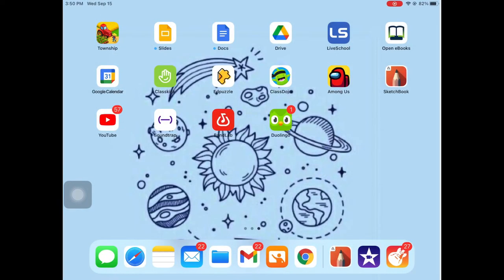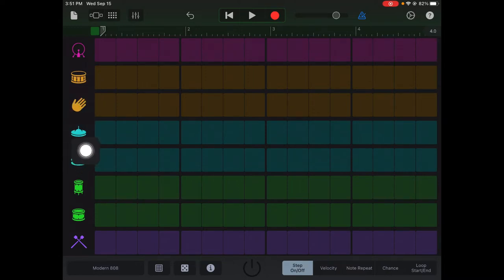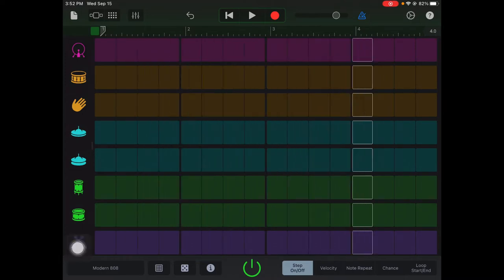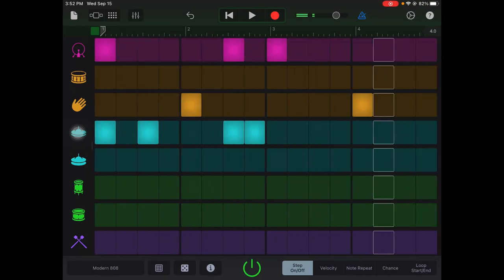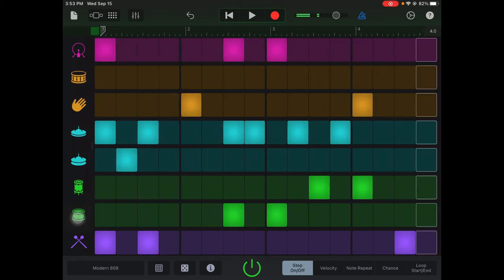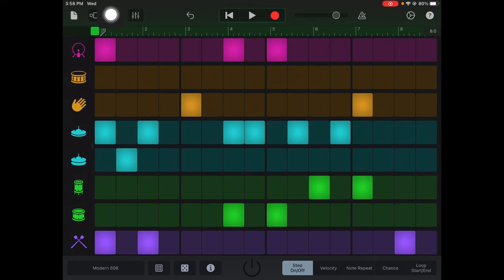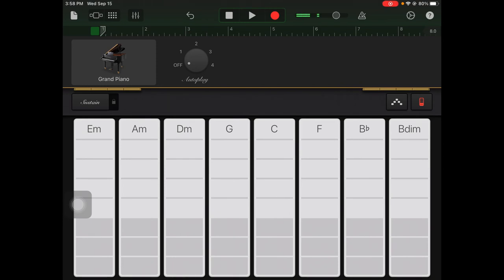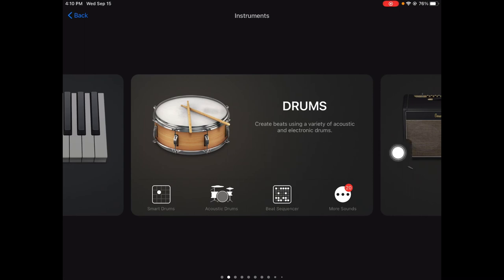Making Drum Beat with Beat Sequencer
Using the beat sequencer in Garageband on the iPad to create a drum beat.